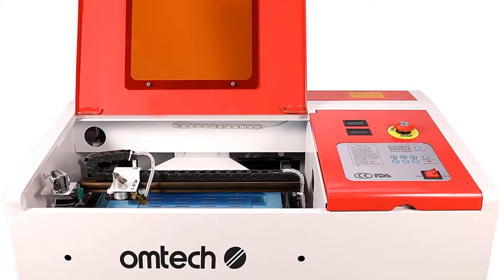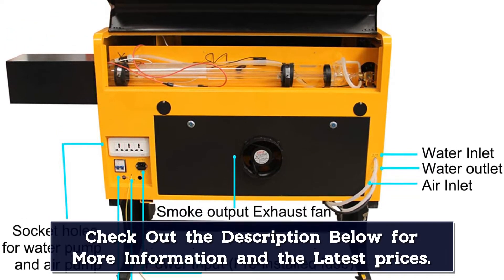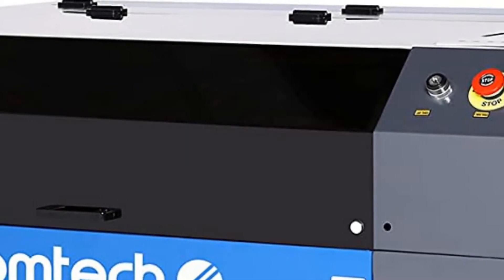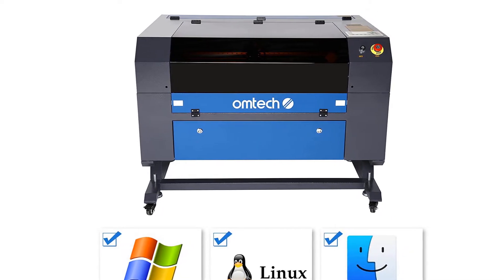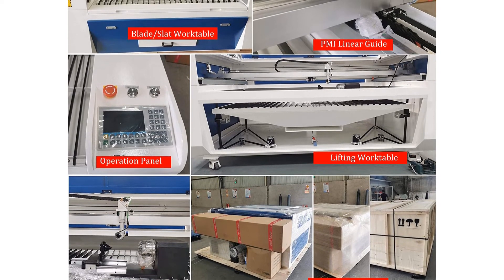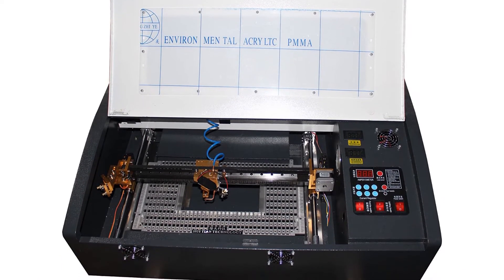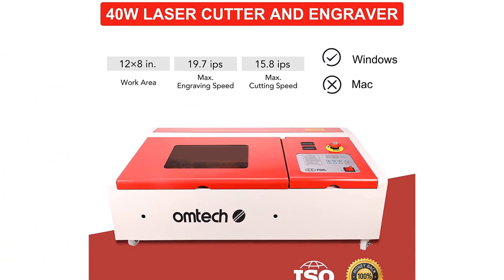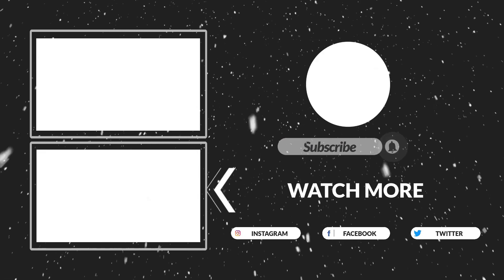Top 5 Best CO2 Laser Cutter Reviews of 2024 ( Buyer’s Guide )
In This Video, I Listed "Top 5 Best CO2 Laser Cutter 2024" You Can Check the discount Price or Purchase in the Description Below!

👉05.220W 180W 150W Co2 Laser Cutter Engraver Machine

👉04.3020 big power laser engraving machine,Co2 laser engraver 40w

👉03.50W CO2 Laser Engrave Machine 4040 Laser Cutter Machine

👉02.50w 4060 co2 laser engraving machine

👉01.xTool P2 55W Desktop CO2 Laser Cutter